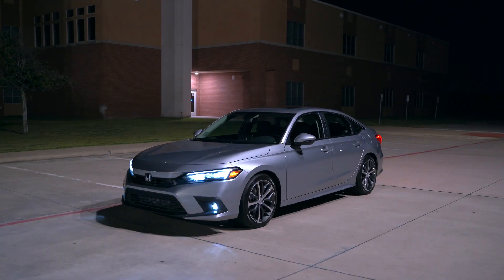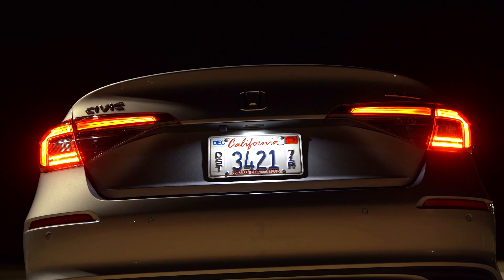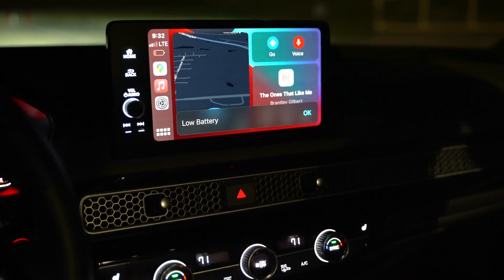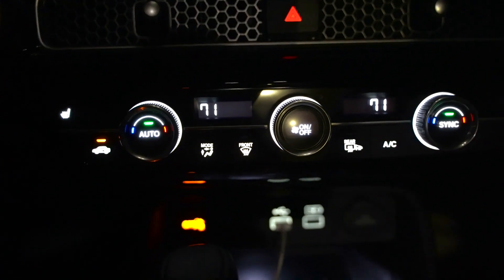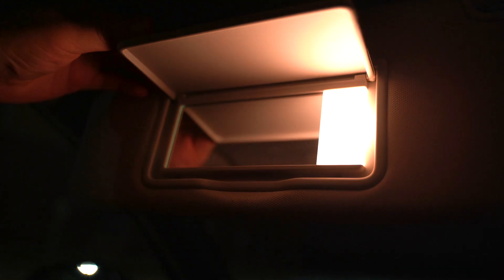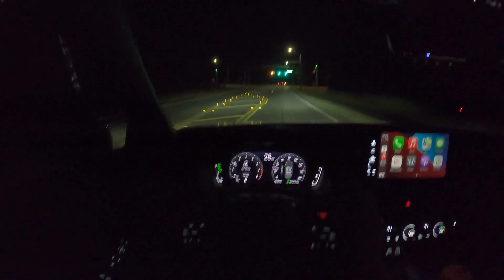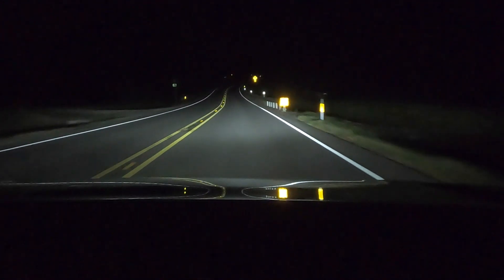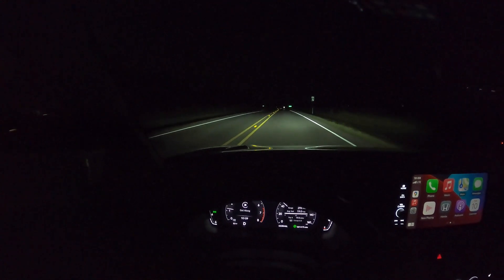2022 Honda Civic NIGHT Review | Exterior Lights, Ambient Lights, & POV Drive!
A night review is the type of car review you didn't know you wanted! This 2022 Honda Civic Night Review is so you get a good idea of what it's like to see the Civic at night. You'll see the Civic exterior lights, interior lights, and see how well the LED headlights do on the road. This Civic does have a little bit of ambient lighting, although not the multi-color variety like the recent Hyundai Elantra review.

5 in 1 tool (tire pressure, seatbelt cutter, flashlight, etc)

NIGHT MUSIC

TIME STAMPS
0:00 - Exterior lights
1:58 - Trunk and front/back seat
3:02 - Interior lights and controls
7:30 - Headlight performance (near/far)
8:32 - POV night drive
13:48 - Closing thoughts